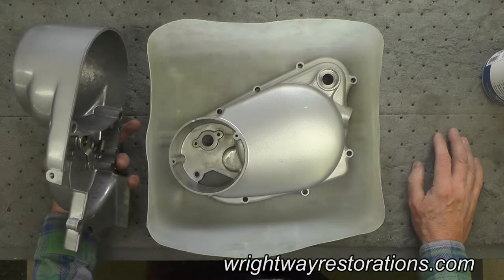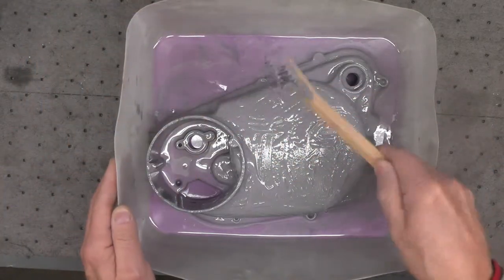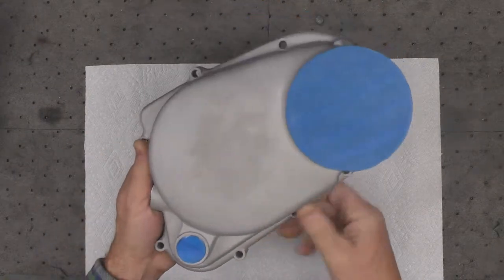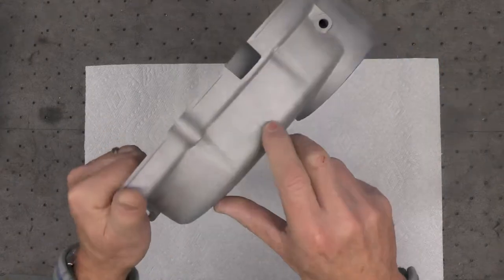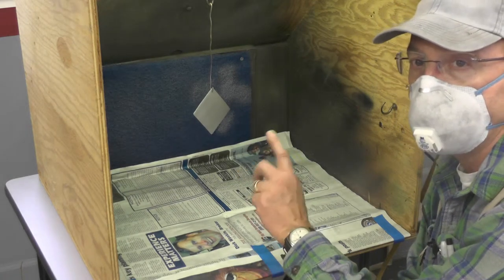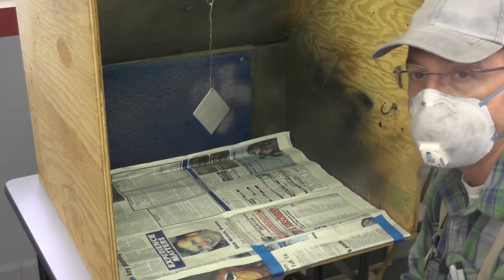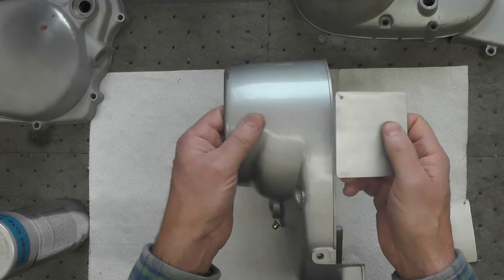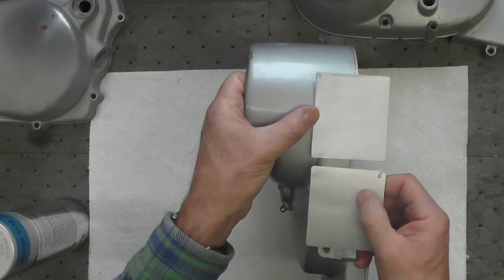Yamaha YL1, Stripping & Preparing Engine Covers for Painting --- Video #93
Removing previously-applied powder coating in preparation for wet coating both YL1 engine side covers.